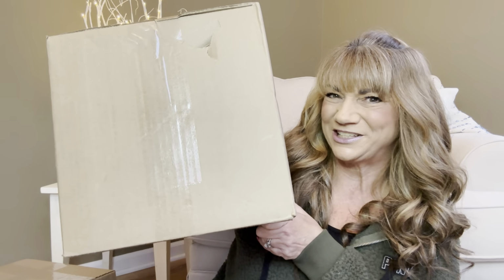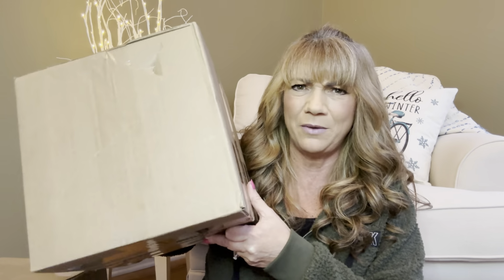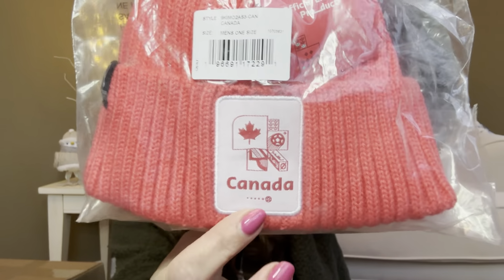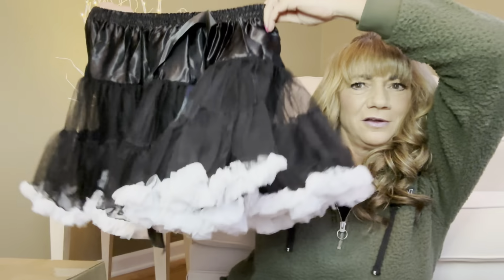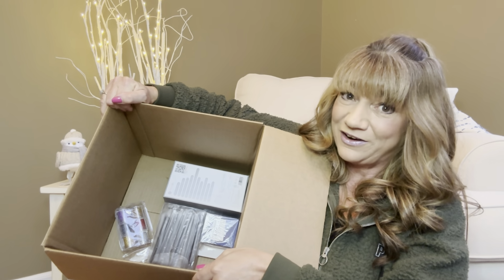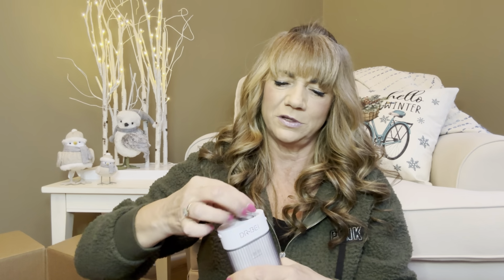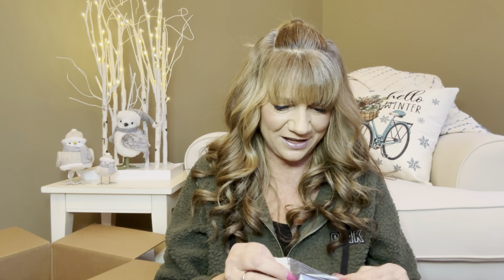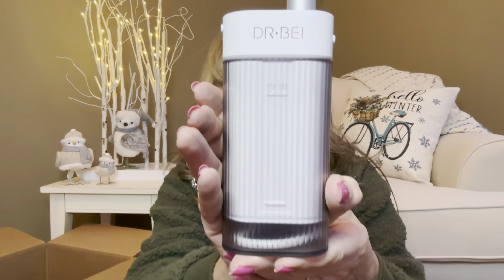⭐️ NEW ⭐️ Deal & Steal Liquidation 2 $15 Bundles / Boxes Seen On TikTok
Follow on TikTok for Live Packing

Sue Goulette / Reviews With Sue